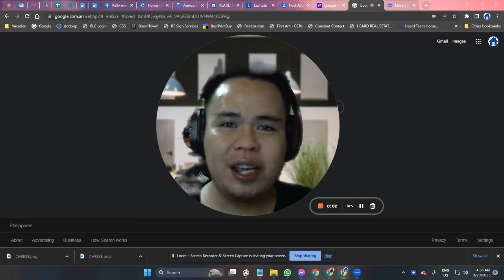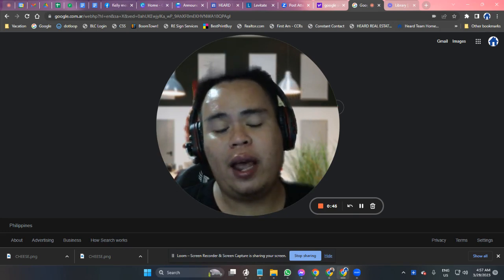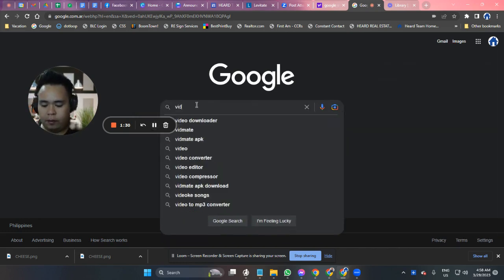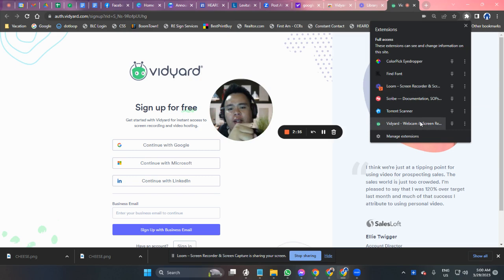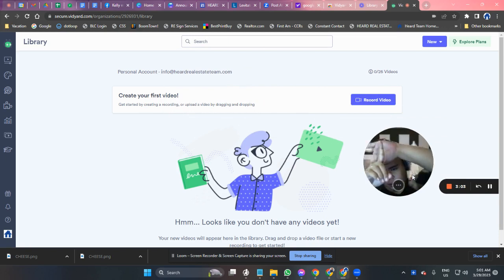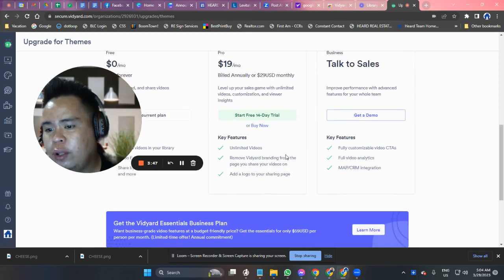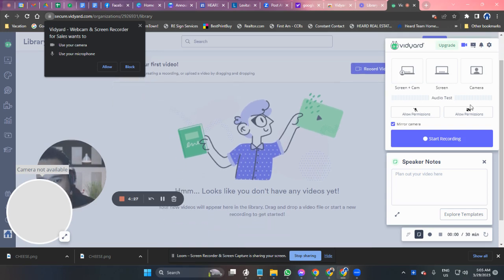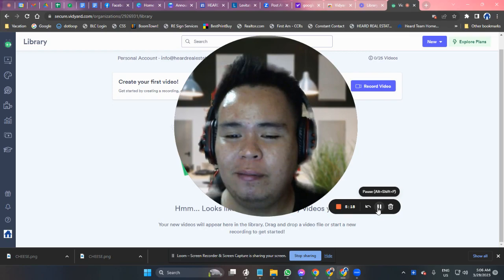How to use Vidyard: short tutorial video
Record your screen and webcam with Vidyard Free to create fast, easy, instantly sharable video. It's a more engaging way to share presentations, remote onboarding, team updates, and so much more! Upload an existing video or record your own with the Vidyard Screen and Webcam Recorder.